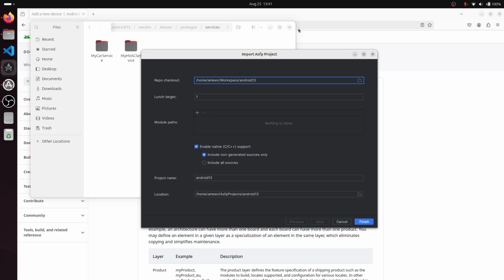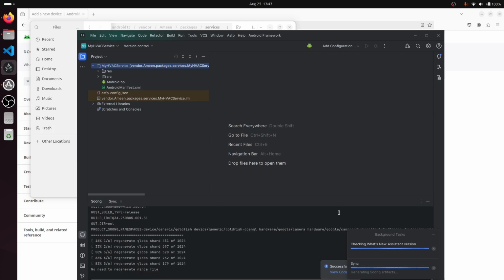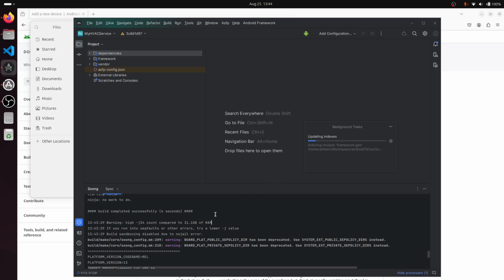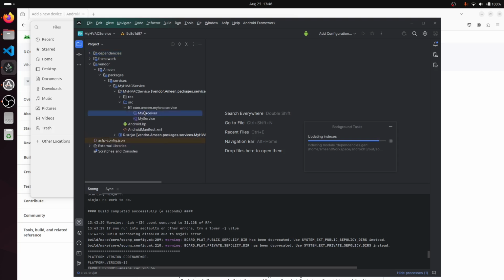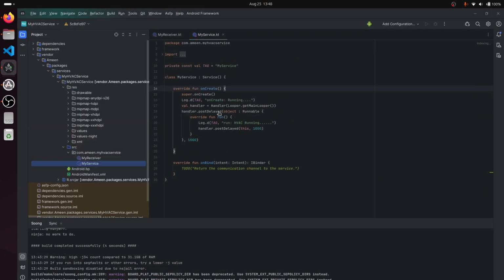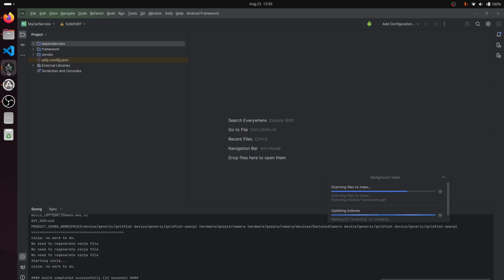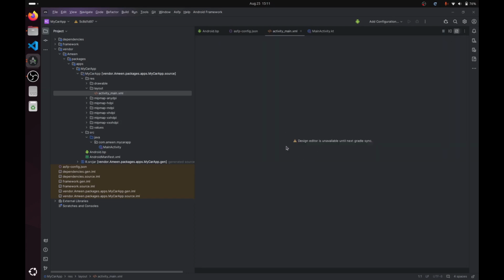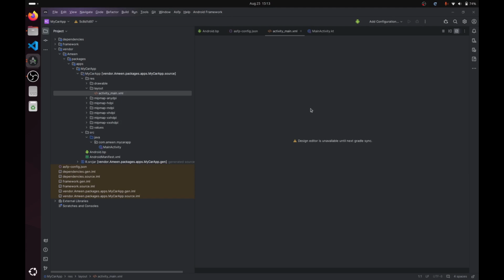Importing Project Into ASFP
In this video, I am importing my projects in the ASFP.
We'll discuss the good and the issues I have faced so far.